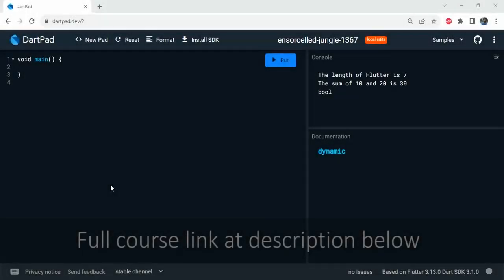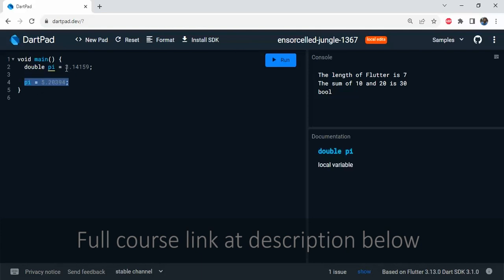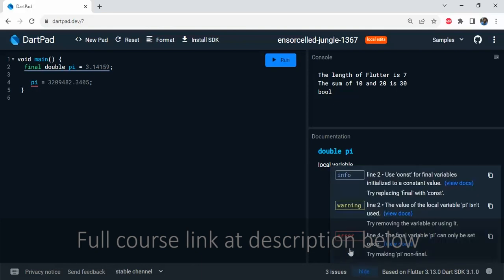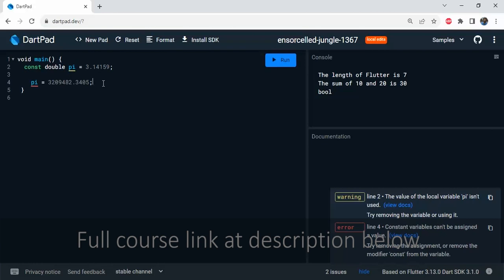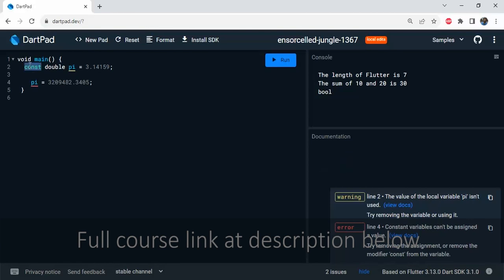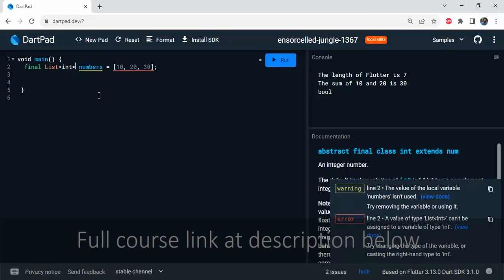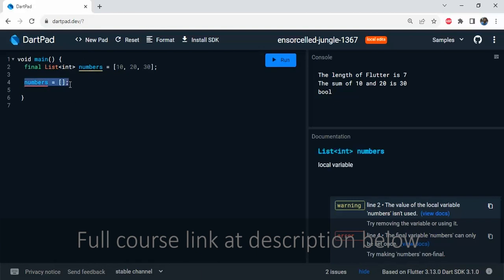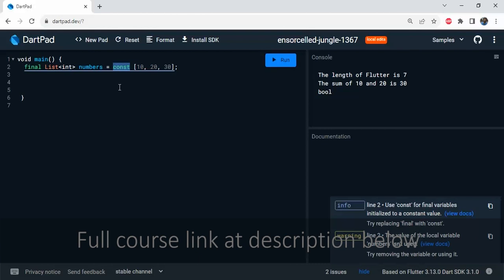12.Learn Dart for Flutter - final and const